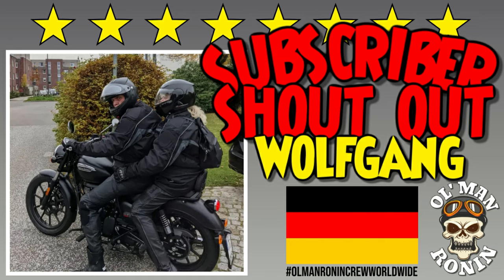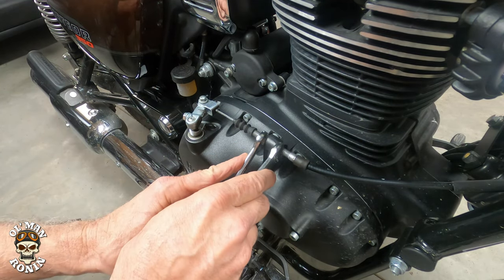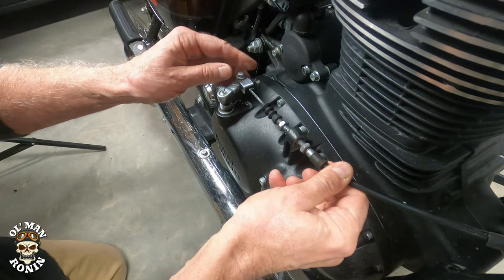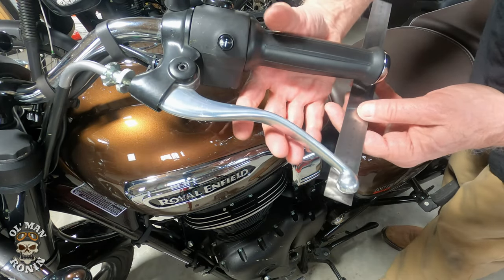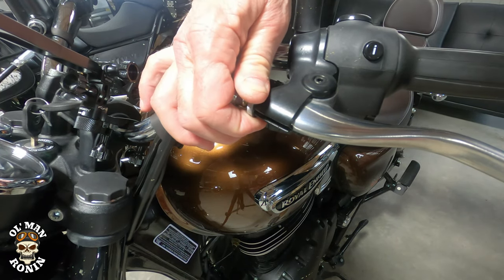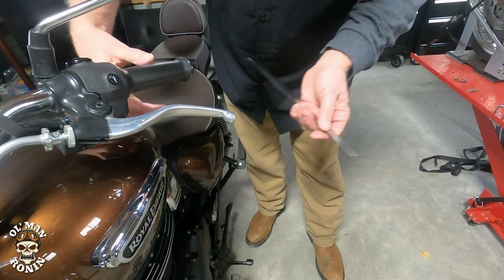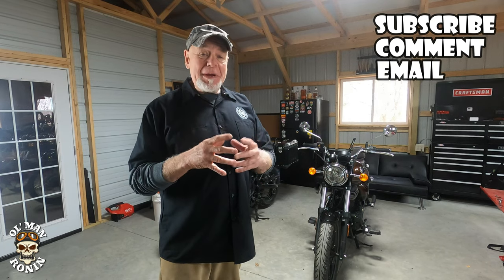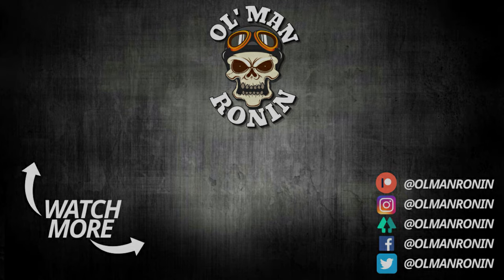2021 Royal Enfield Meteor 350 "Step-By-Step" Clutch Free Play Adjustment | Ol' Man Ronin (S3,E39)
2021 Royal Enfield Meteor 350 ""Step-By-Step" Clutch Free Play Adjustment. Ol' Man Ronin show's you step-by-step "How-To" adjust the Free Play on the Clutch on the 2021 Royal Enfield Meteor 350. This is a essential "Periodical Maintenance" tip that according to the Royal Enfield Owners Manual (Page 94) needs to be checked every 1000 km or 600 miles. It's easy, fun and a great way to ensure you have the proper clutch settings for a lifetime full of fun riding.

Have you "Noticed" the Little Ronin riding his motorcycle across the screen? Ol' Man Ronin Channel is hosting a T-Shirt Giveaway from now until the end of November 2021.

Piranha Facebook @PiranhaEyewear
Piranha Instagram @piranhaeyewear

Ol' Man Ronin T-Shirts & Stickers AVAILABLE NOW:

The Bike featured in the Video:
2021  Royal Enfield Meteor 350 Supernova Brown

These are the Gadgets, Gizmos & Equipment I use when filming:

Pirahna Sunglasses
Maxx Sunglasses
Thrashin' Supply Stealth Gloves
Zox Vertex Helmet
Biltwell Lane Splitter Helmet
Biltwell Gringo Helmet
Biltwell Bonanza Helmet
Cardo PackTalk Bold JBL
Ulanzi GoPro Housing Case
Purple Panda Mic
Enfield Accessories Pro Mount